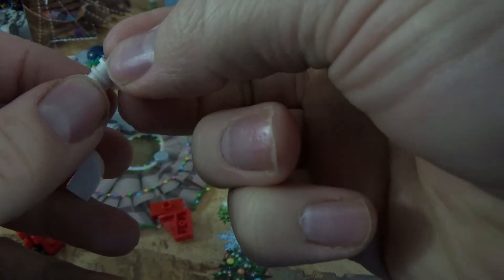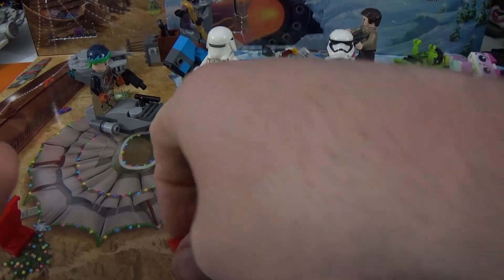Lego Star Wars Advent | December 15